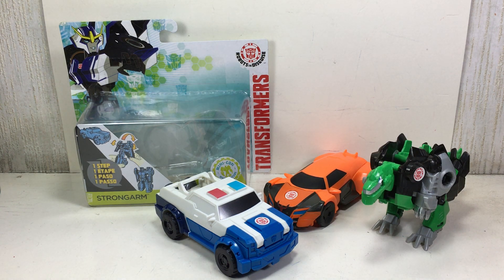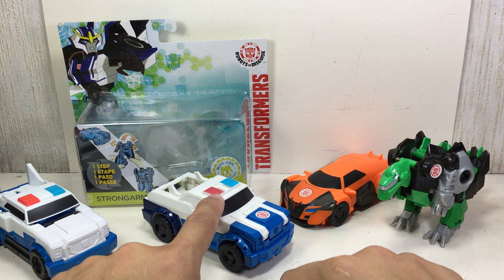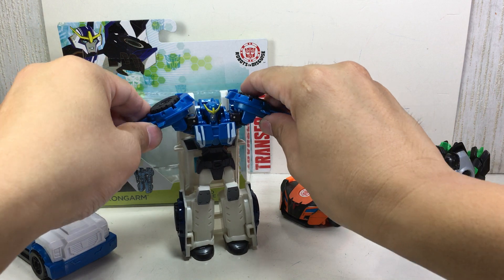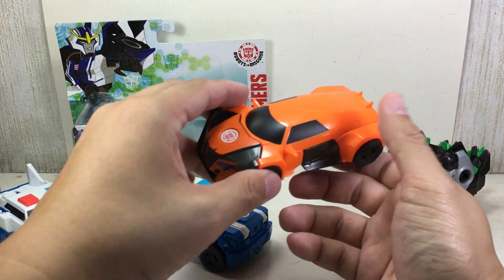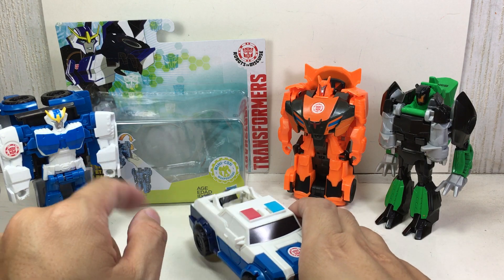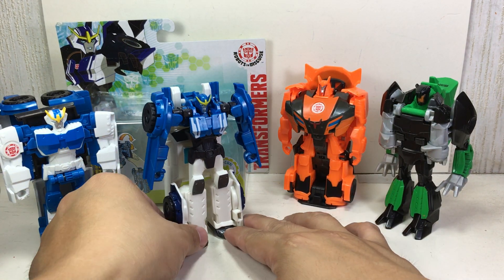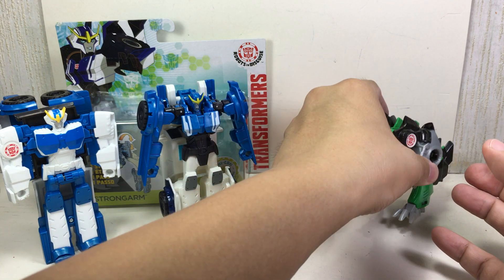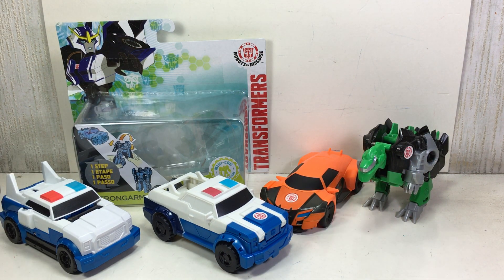Transformers RID 1 Step Strongarm version 2 Review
perhaps a better version